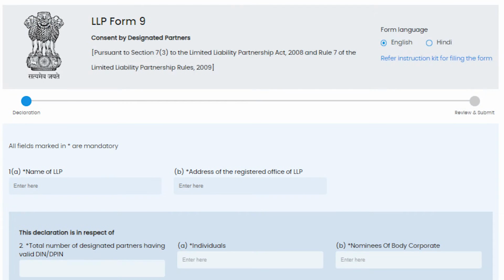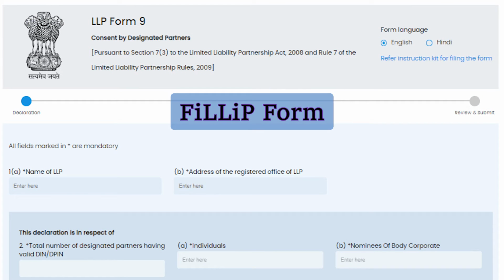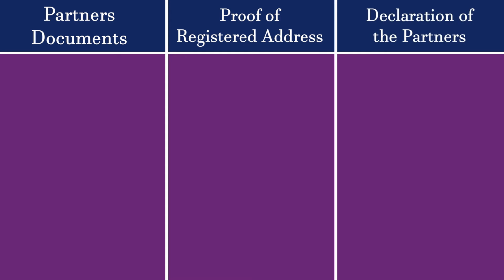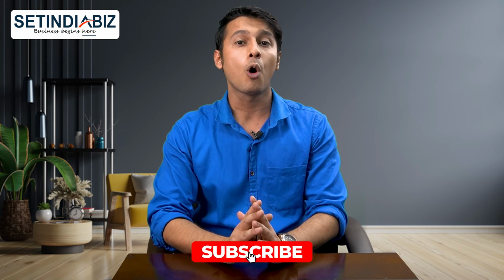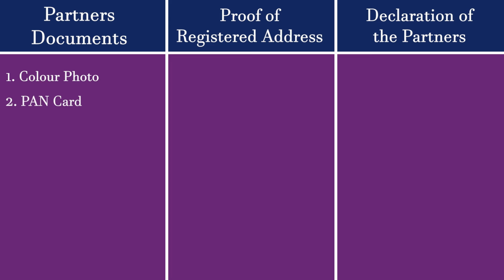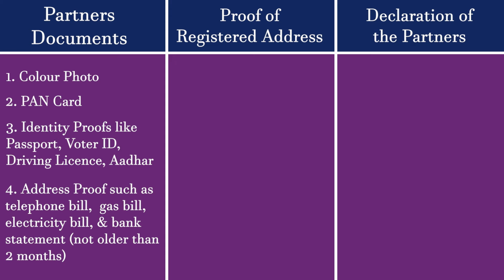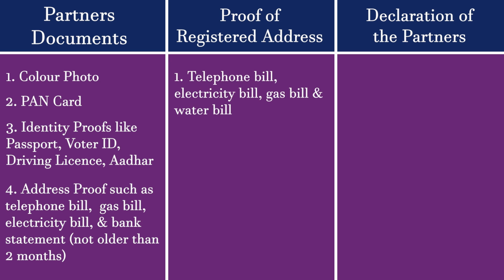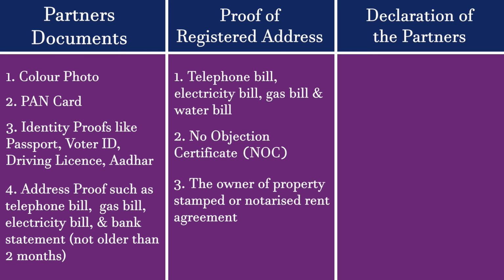💼 LLP Registration Complete Guide | Limited Liability Partnership Process | SetIndiaBiz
Learn everything about Limited Liability Partnership (LLP) registration in India - the perfect hybrid of partnership flexibility and company benefits!

In this comprehensive guide, we cover:
✅ What is LLP - Business structure combining partnership & company advantages
✅ Limited Liability Protection - Personal assets safe from business debts
✅ Minimum Requirements - 2 partners, 2 designated partners, 1 Indian resident
✅ Registration Process - 100% online through MCA portal in 7-15 days
✅ Key Documents - DSC, DPIN, partner KYC, NOC from landlord
✅ LLP Agreement - Must be filed within 30 days of incorporation
✅ Tax Benefits - Flat 30% tax rate, no dividend distribution tax
✅ Annual Compliance - Only Form 11 & Form 8 filing required

Perfect for professionals, consultants, and small businesses seeking limited liability with minimal compliance! LLP offers perpetual succession, separate legal entity status, and no minimum capital requirement. 🚀